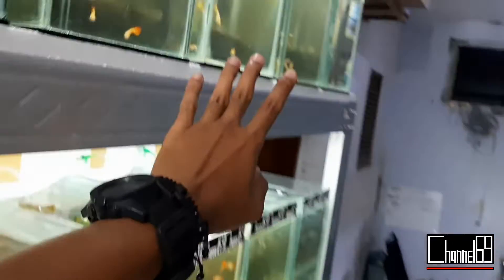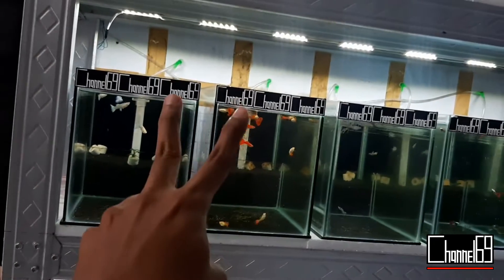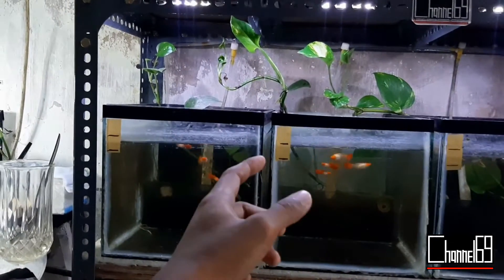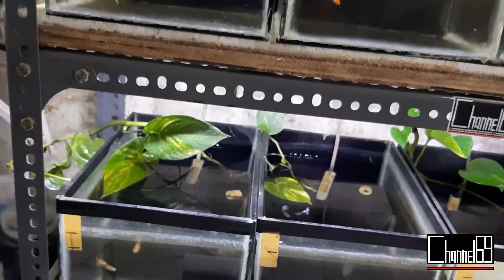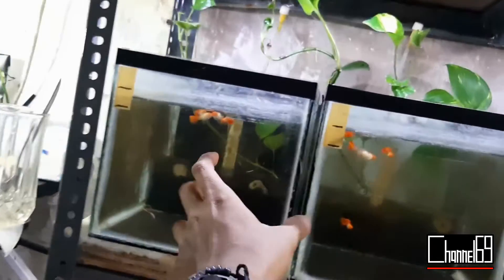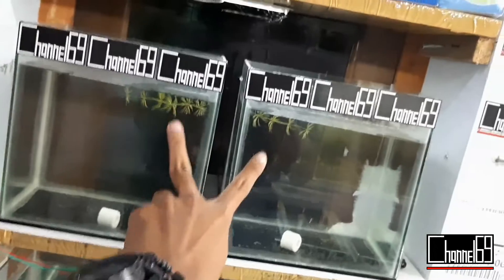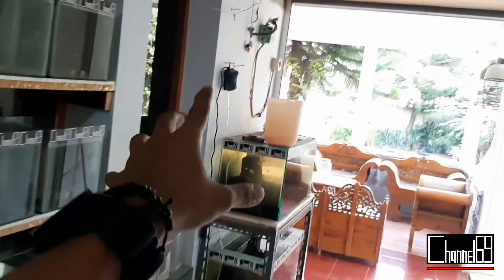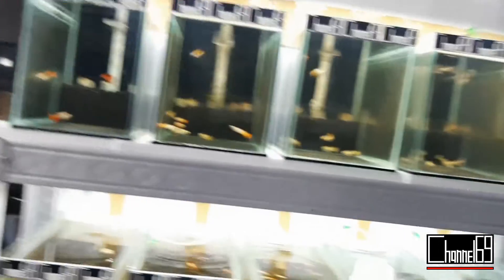Alur Lelang Dan Flash Deal Ikan Guppy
Selamat datang di channel 69. Terimakasih karena sudah klik video ini.

Pada video kali ini saya aan membahas mengenai alur lelang dan flashdeal ikan guppy. Alur tersebut sepertinya terlihat sangat sederhana. Namun, kita tidak boleh meremehkannya. Seperti apakah alurnya ? Mari kita simak videomya sama-sama gan !

LELANG 00

Hanya Untuk Pulau Jawa

Jenis :
 ( Ikan Sesuai Video )
Jumlah : 2 jantan, 2 Betina

Open Bid :  k
Kelipatan Bid : 5 k

Format : " BID/Kota "
Contoh : " 50 k / Jember "

Close : Rabu, 8 September 2021, Pukul 21.00 ( waktu hp saya )

Seller : Probolinggo
Pengiriman via :
JNE ( 1 kg muat 12 ekor )
J&T ( 1 kg muat 8 ekor )

Rekening : MANDIRI
Transfer 1 x 12 jam

Packing 10 k dan ongkir ditanggung pemenang

Garansi ikan hidup sampai tujuan ( S&K Berlaku )

NO COD
Bid and Run auto Block n share

*FLASH DEAL 00*

Jenis :
Jumlah :  jantan,  betina

" Ikan sesuai video "

Ketik " *DEAL* "   k

HARGA NORMAL   k

FLASH DEAL HANYA BERLAKU 24 jam

 JIKA MELEBIHI, HARGA KEMBALI NORMAL.

 *Garansi ikan hidup ( DOA ),* S&K berlaku

 *- KESEMPATAN TIDAK DATANG DUA KALI  -*

Ketik " DEAL "

NO COD
Rek Mandiri

PHP, Block n Share

Semoga Farm ini bisa terus berkembang dan bisa membantu banyak orang.

Terimakasih